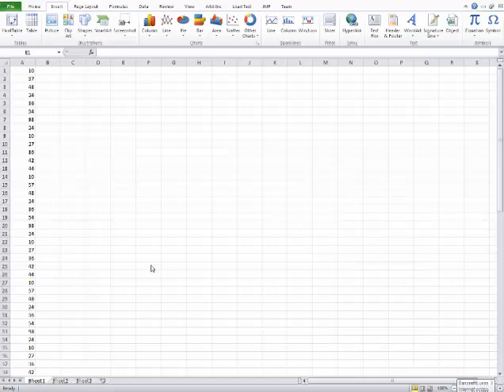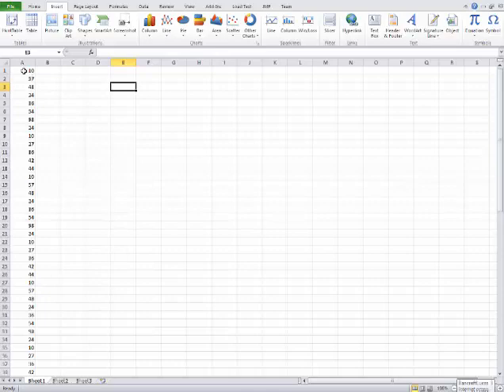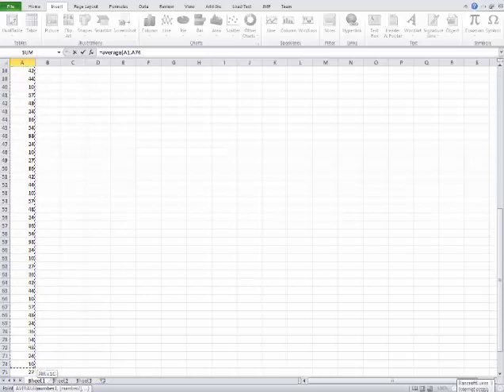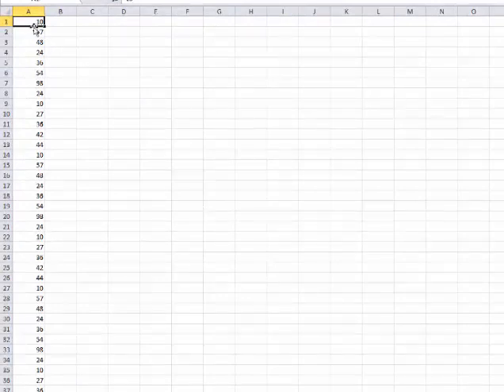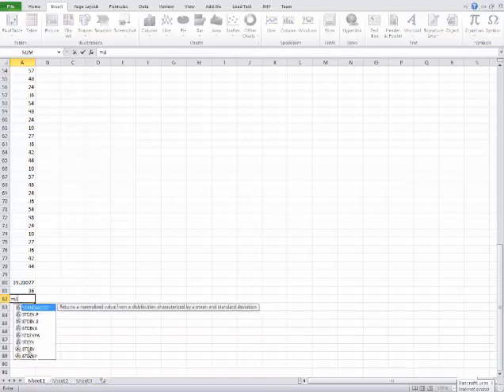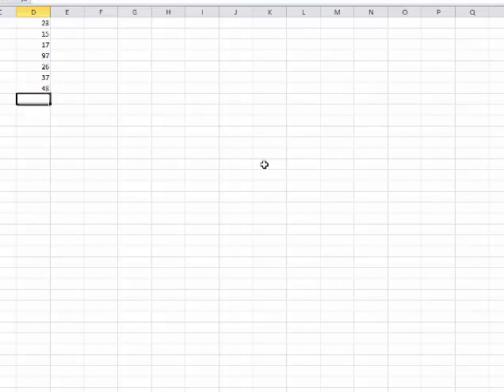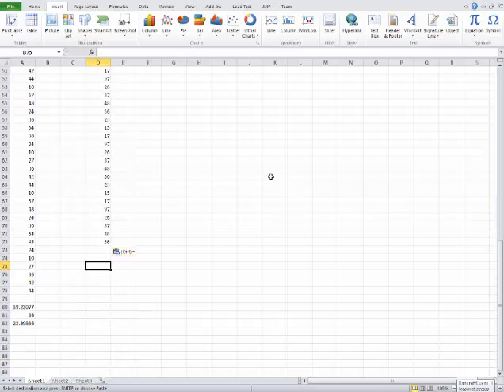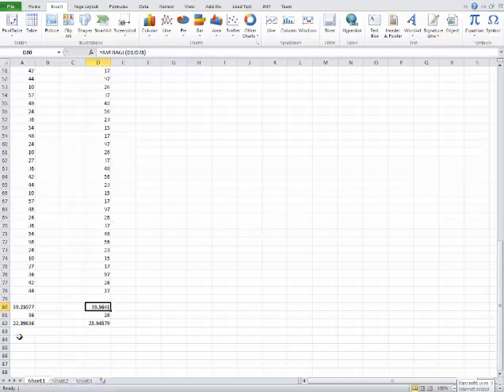Excel for Stats